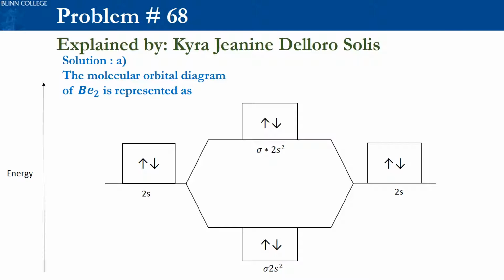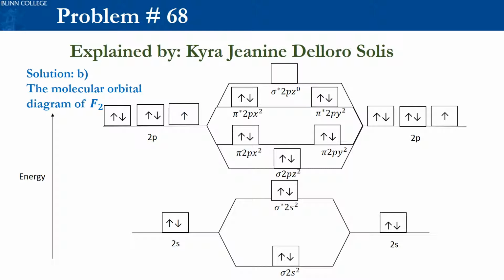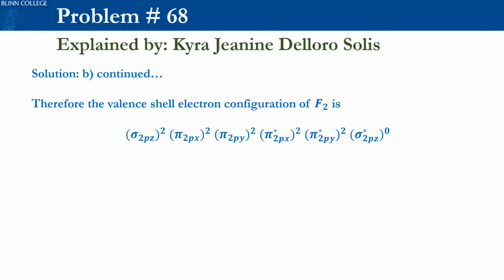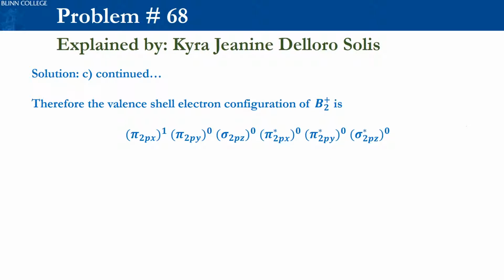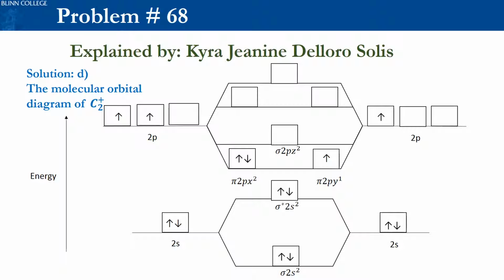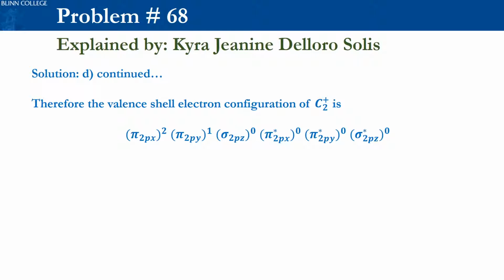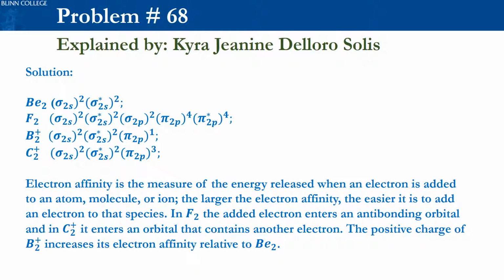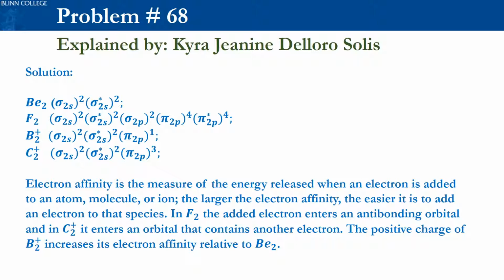Problem 4 68